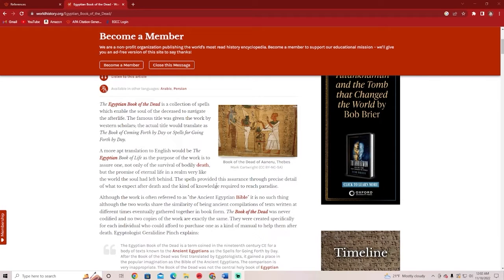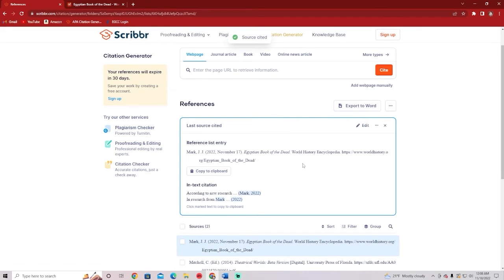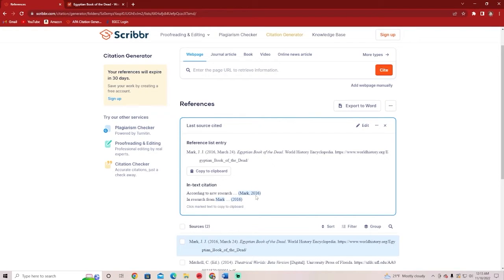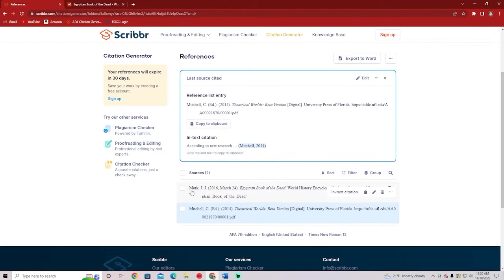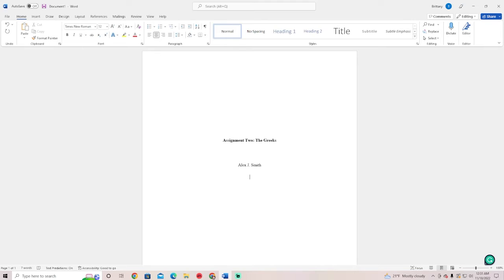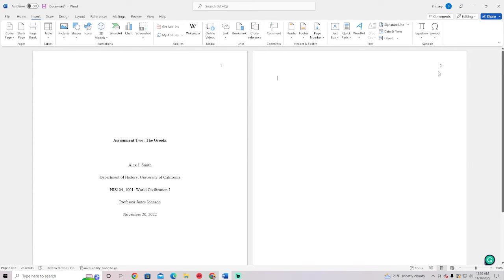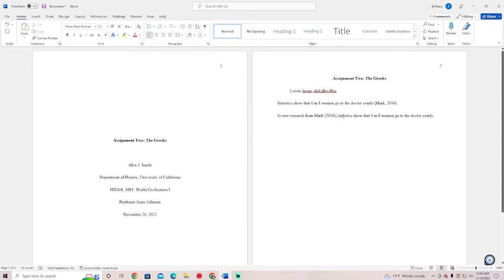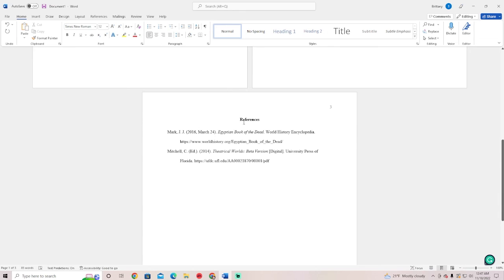How to cite in APA format and use APA in your essays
This video shows how to cite in APA using Scribbr citation machine and the tips and tricks I know. It also shows you how to cite APA format in your papers from the title to the references page. If you have any questions, comment them below! UPDATED AS OF NOVEMBER 18, 2022.

I'd love to hear if they helped you it would be an encouragement to continue...